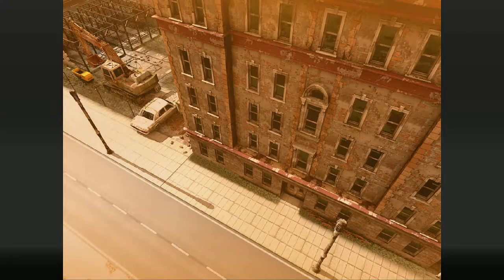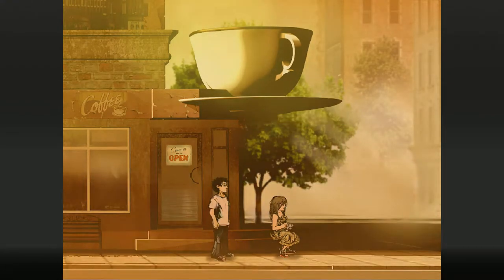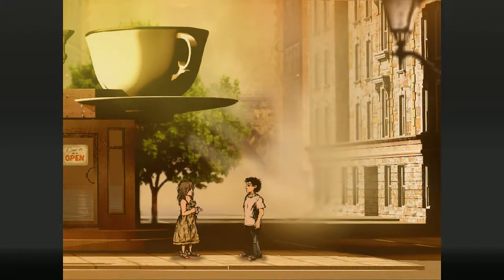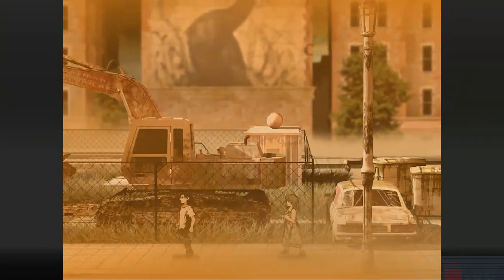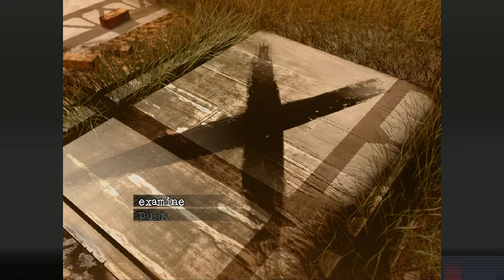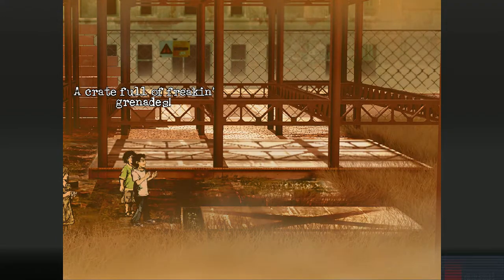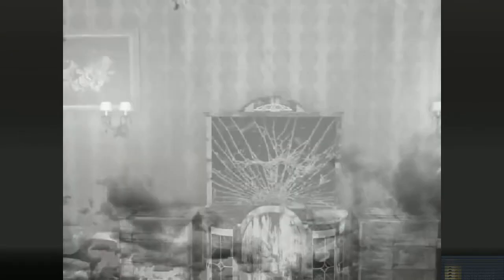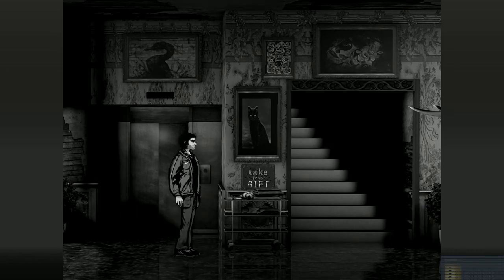Let's Play - Downfall - Episode 1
Episode 1 of Downfall, an indie horror game. Developed by Harvester Games and published by Screen 7.